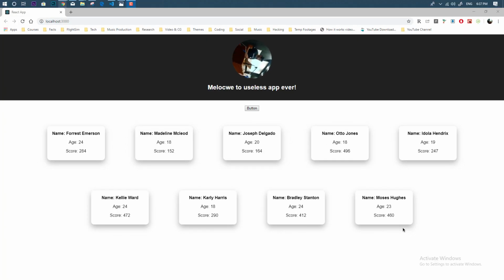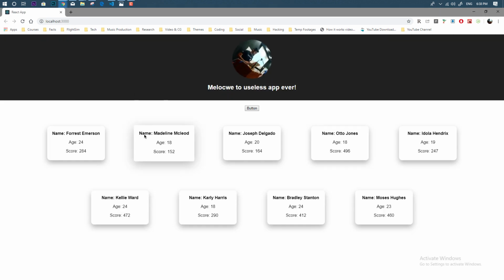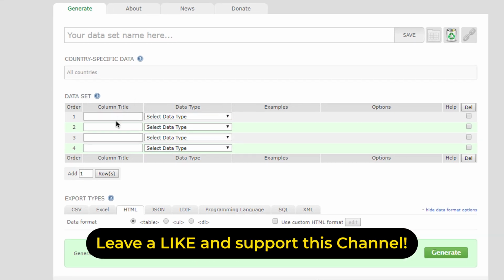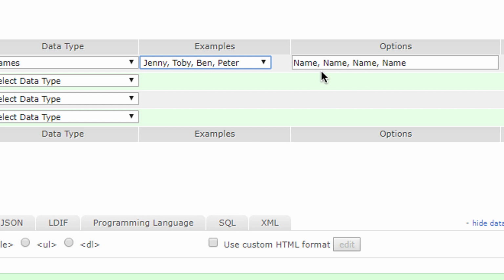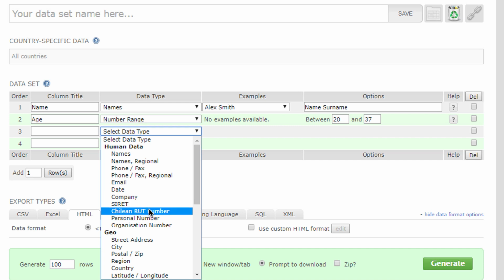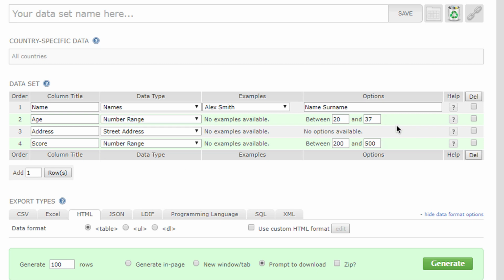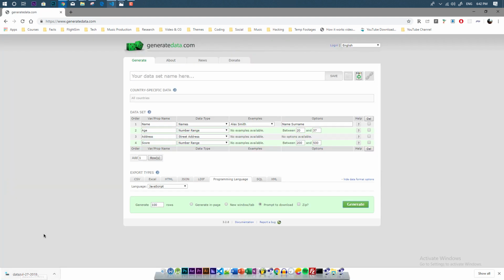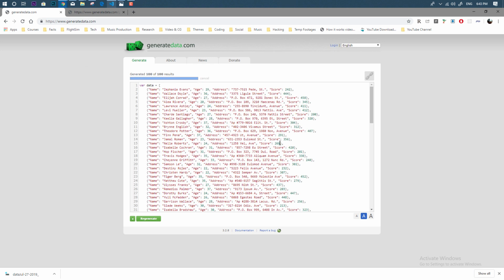Easily Generate Automatic & Random Data for your Projects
There are times where we need some custom and random data to work with our projects. Typing it manually is really a hefty task, So we need to generate data that meets our requirements. I used this technique for upcoming react application.

Watch  the video to know on how to do it!